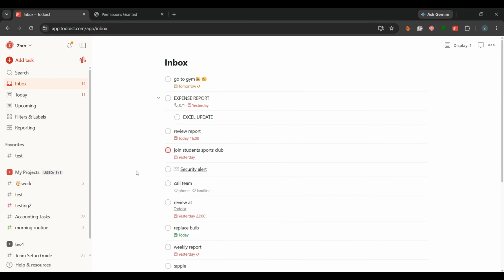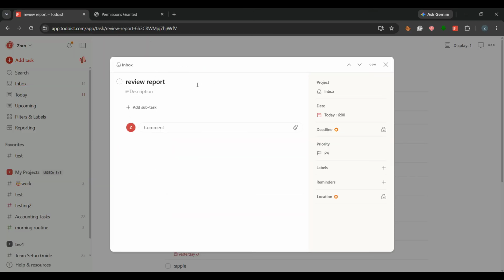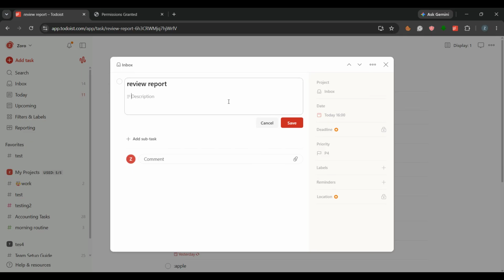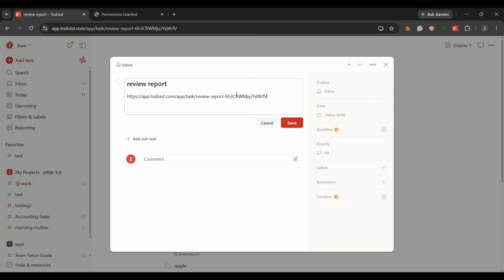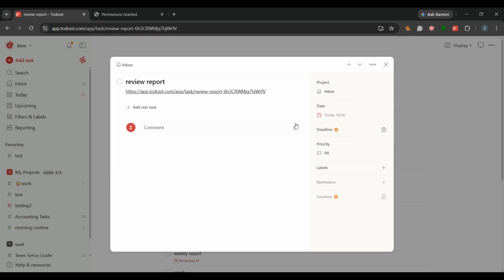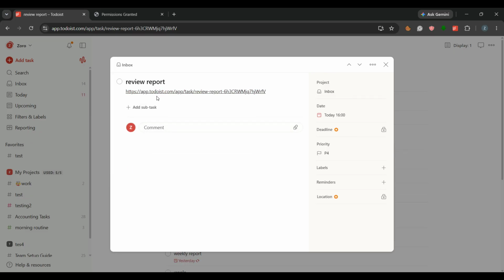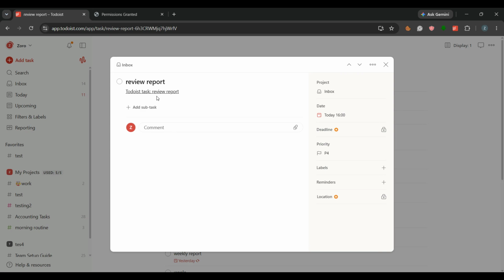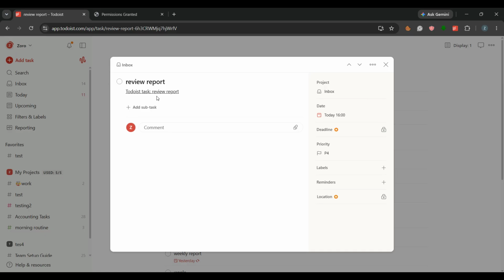How To Add Link In Todoist(Step By Step Guide)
Learn how to add a link in Todoist by pasting a URL directly into a task name or description. This quick tutorial shows you the simplest way to keep important websites and resources organized inside your tasks.

🕚Timestamps:
0:00 Intro
0:13 Open the Todoist task
0:26 Copy the URL
0:37 Paste the link into the task name or description
0:55 Use Markdown formatting if needed
1:17 Keep links organized for projects and notes
1:35 Outro

✍️What You'll Learn In This Video:
• How To Add A Link In Todoist Task Names
• How To Paste URLs Into Todoist Descriptions
• How To Use Markdown Links In Todoist
• How To Keep Todoist Tasks Organized With Web Links
• How To Save Websites And Resources Inside Todoist

💡Pro Tips:
• Use the description field for longer links or reference notes.
• Keep task titles short and use the description for extra details.
• Paste the URL directly after copying it to save time.
• Use clear task wording so your linked resources are easy to find later.